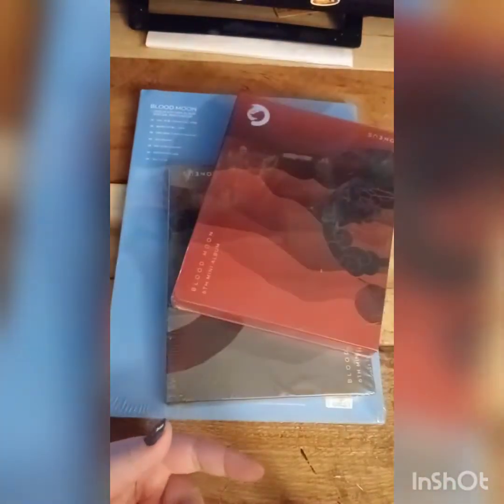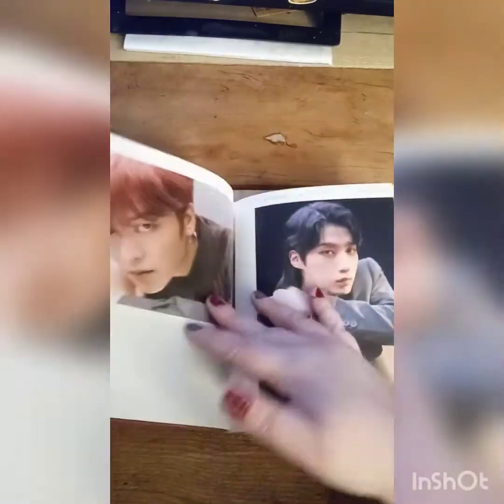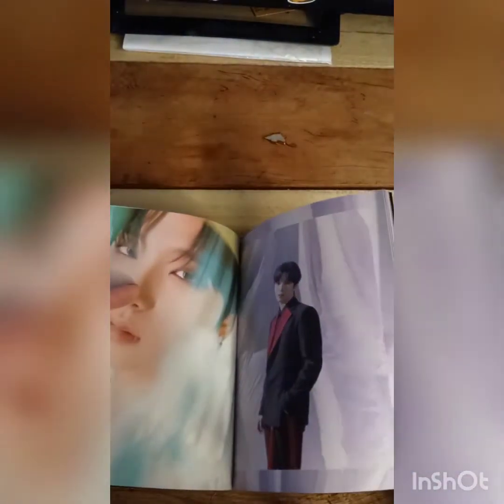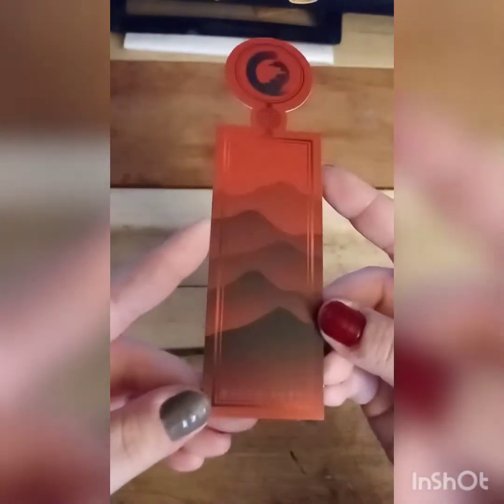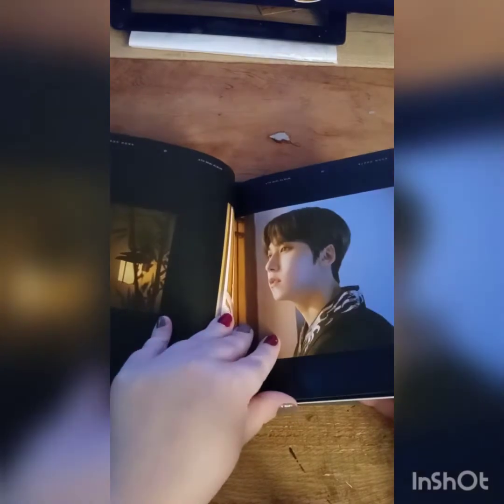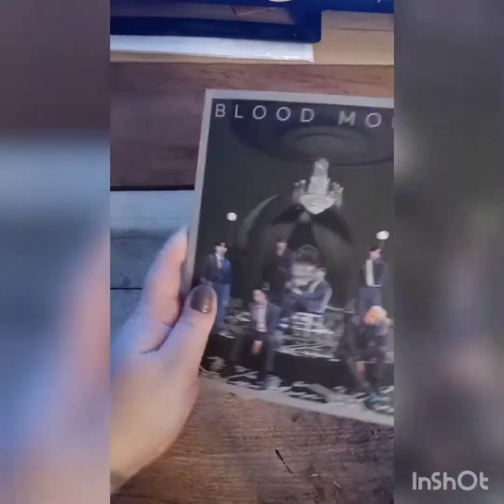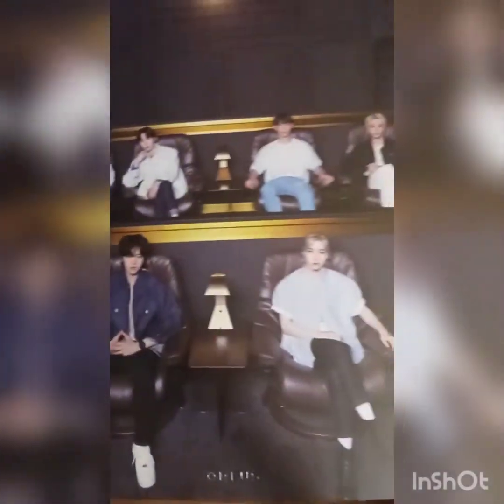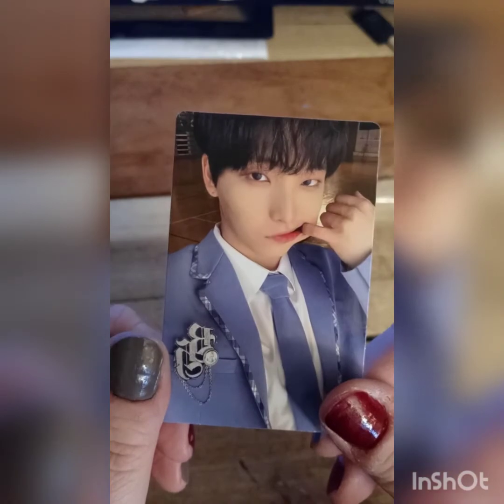ONEUS Album Unboxing #3 °Blood Moon° °ONEUS THEATRE°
hey guys! today I am unboxing ONEUS Blood Moon AND the ONEUS theatre photo book! I was so excited when I found these as a set and didn't have to buy them individually! the photo book is absolutely stunning and the boys look amazing! hope you enjoy the video!